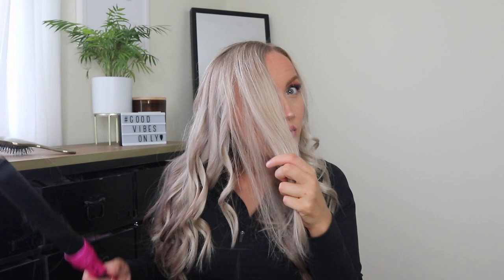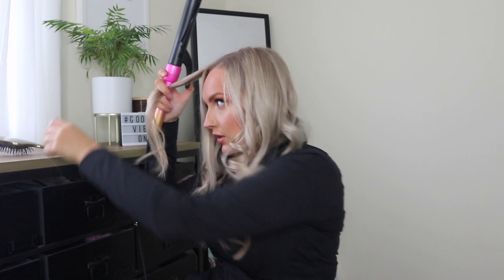NEW MARK HILL STRAIGHT N CURL - PICK N MIX RANGE | TESTING & FIRST IMPRESSION | SAMMY BLUNDERFIELD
Testing the new Mark Hill straight N curl attachment from the pick N mix range!

Sammy xx